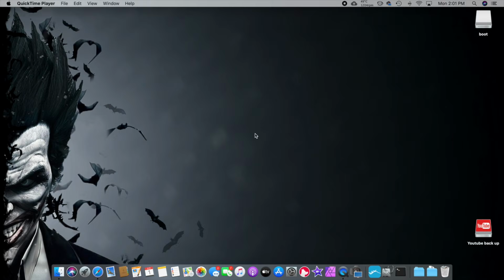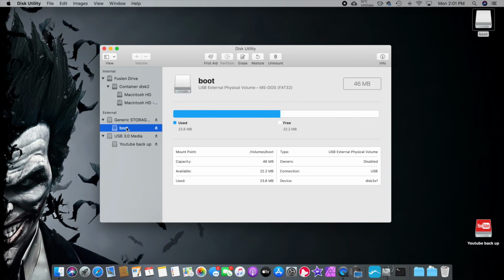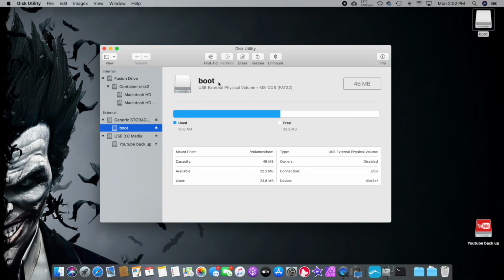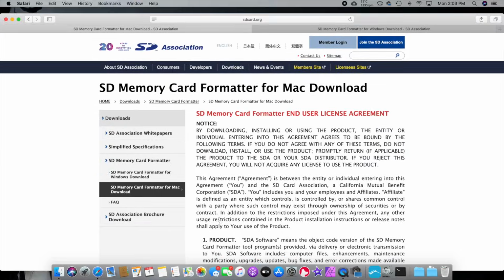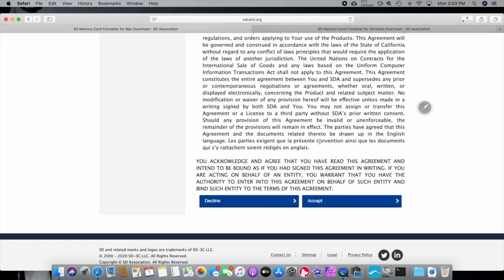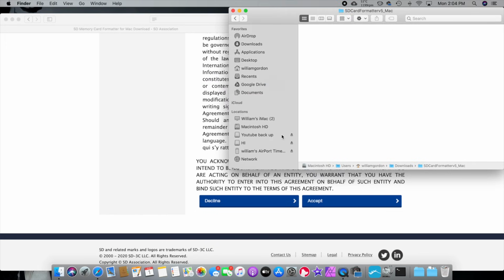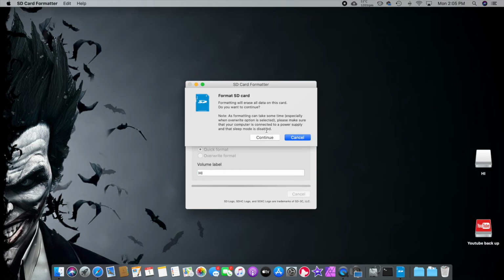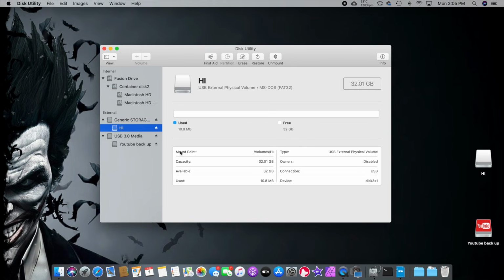How to fix an SD card showing the wrong data size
On this episode of Crazy Will Tech Sho,w I show you how to fix an SD card showing the wrong data size. So I had this 32 gigabyte microSD card that I was going to use for a camera review. I popped it into the camera and it showed 15 seconds of record time. I’m like no way, so I formatted on the camera no change. Finally put it into the computer to find my 32 gigabyte sd card is showing 46 megabytes. I’m like what’s going on, tried reformatting it and diagnosing it. Nothing was working still 46 megabytes. After thinking about it and remembering I put an image on the SD card I remembered a way of formatting it that hasn't failed me yet. So let me show you what I did to get it working again.

Software are used
Windows